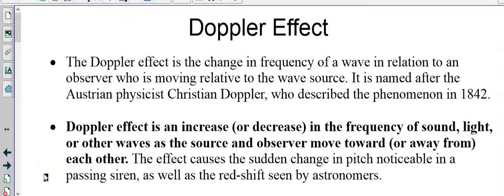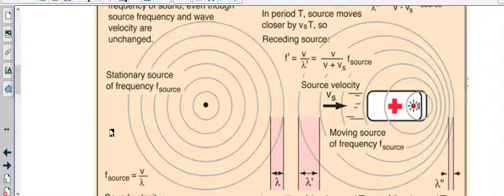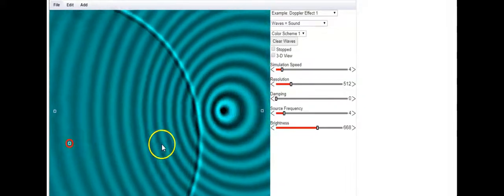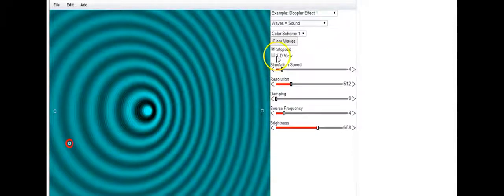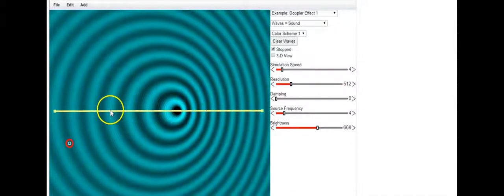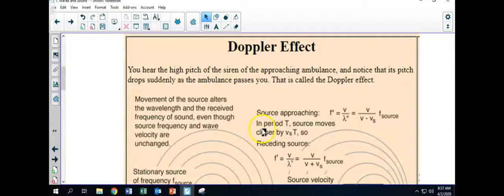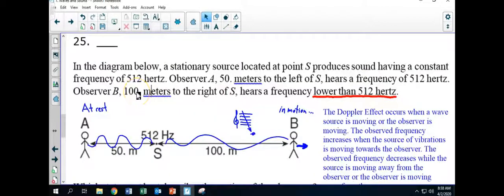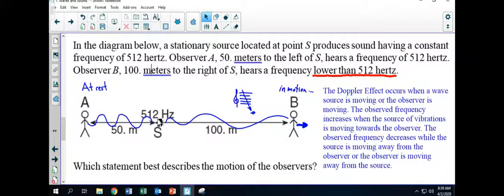W11. Doppler Effect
Doppler effect is an apparent change to the frequency of a pitch when a source is in motion.